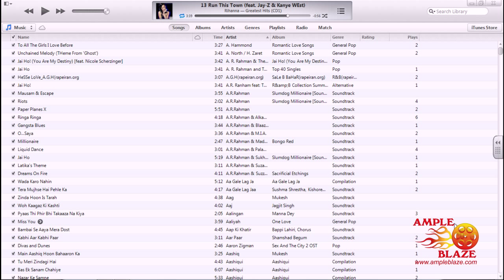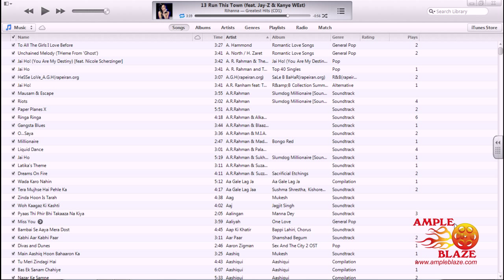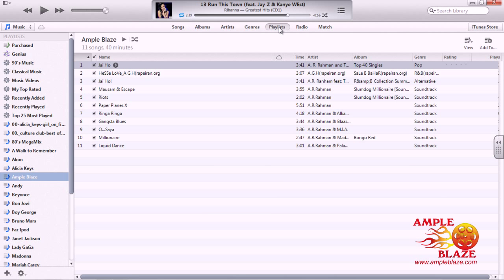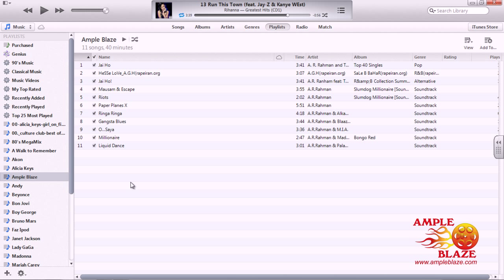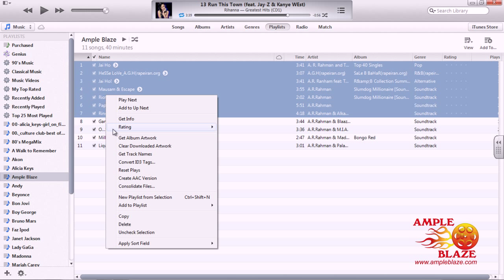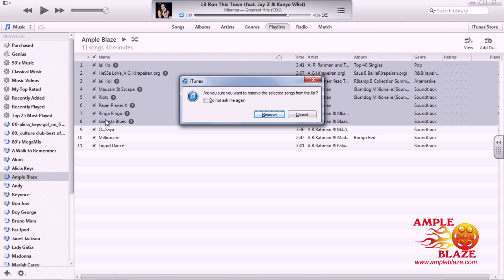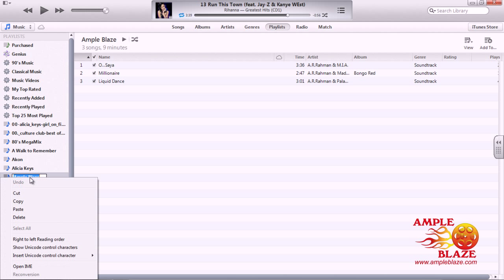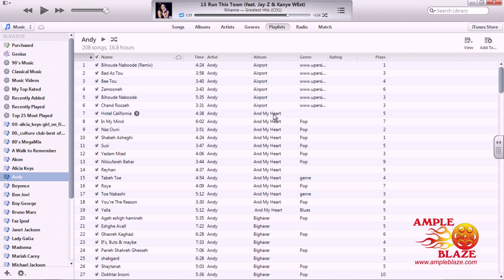Ample Blaze New iTunes 11.0 Delete Songs and Playlist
Welcome to Ample Blazes video tutorial about how delete songs and playlists created using the New iTunes 11.0
If you have any suggestions of video tutorials you would like to see please email